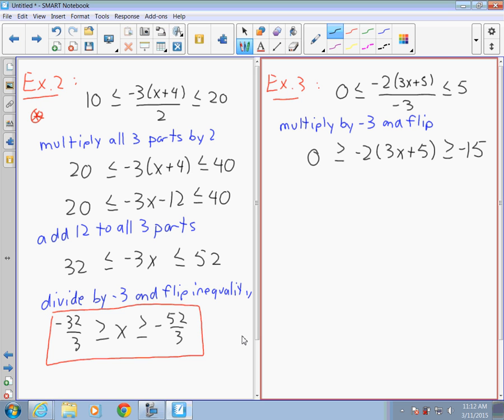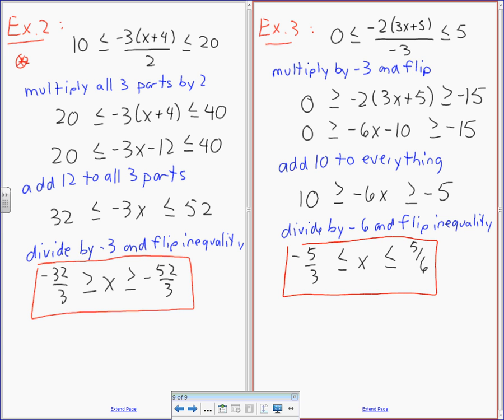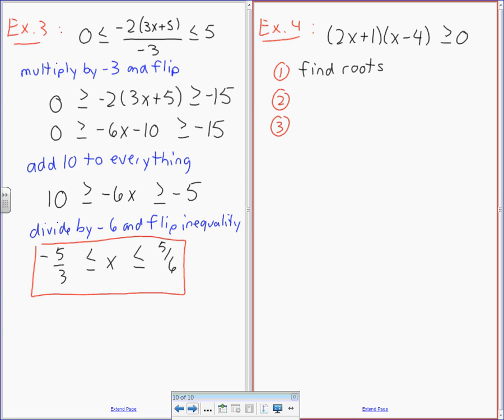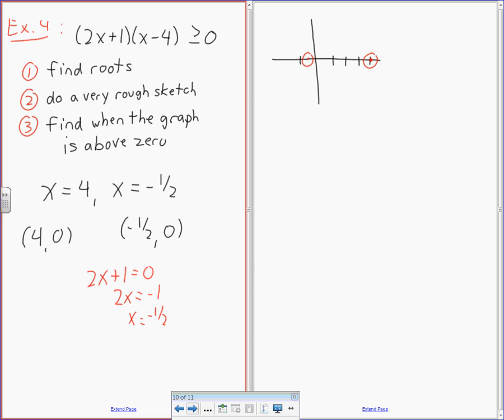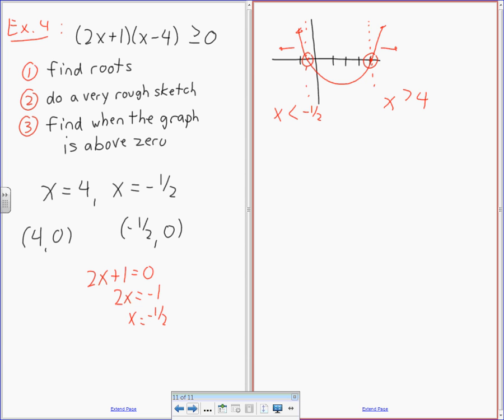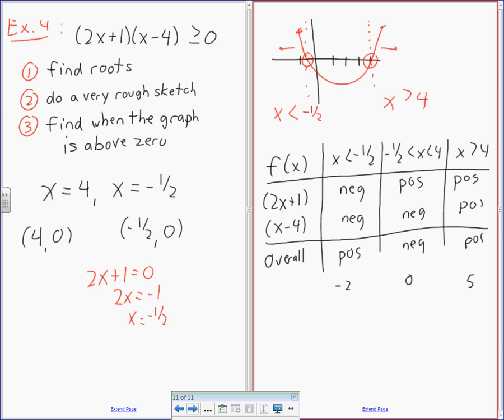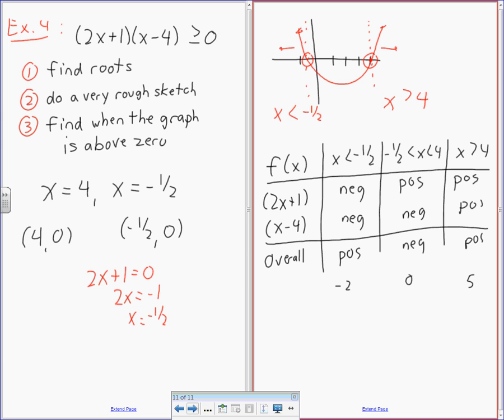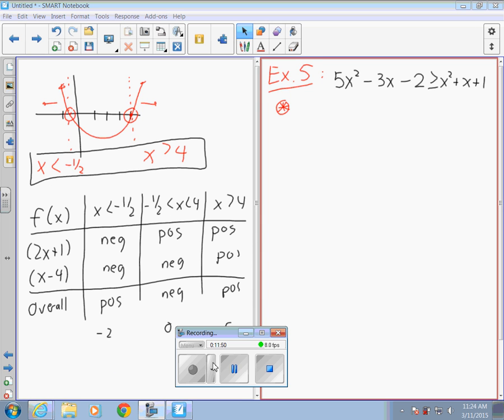MCR3U - Solving Inequalities - Part 3 of 4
My March 11th, 2015 lesson on solving inequalieis